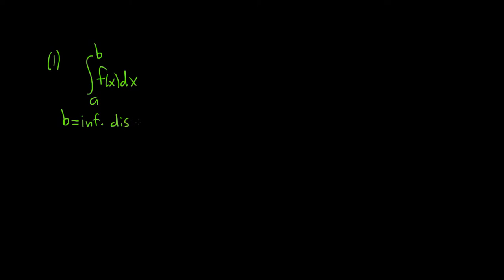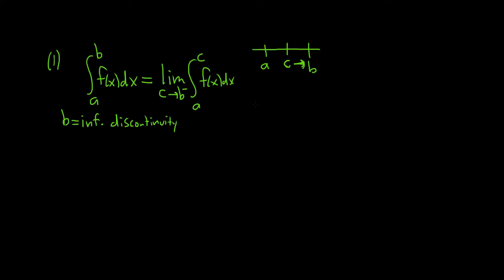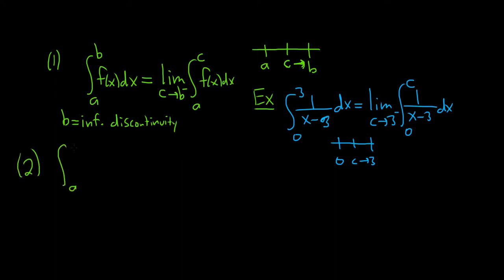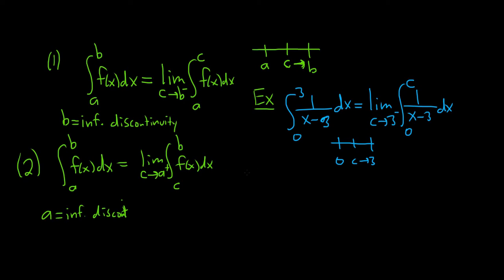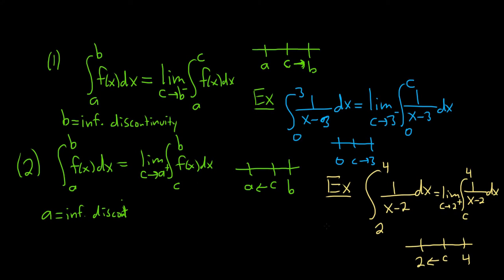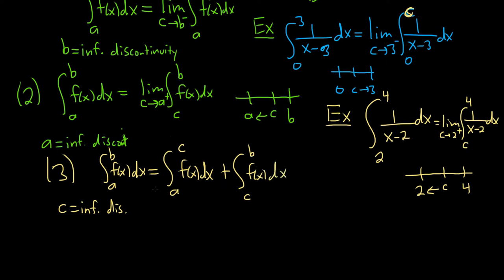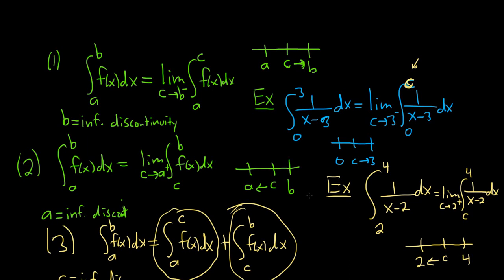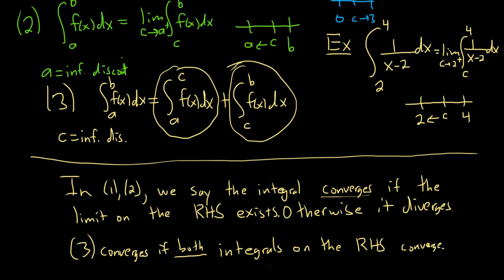Introduction to Improper Integrals with Infinite Discontinuities